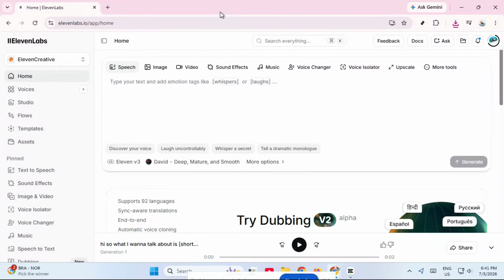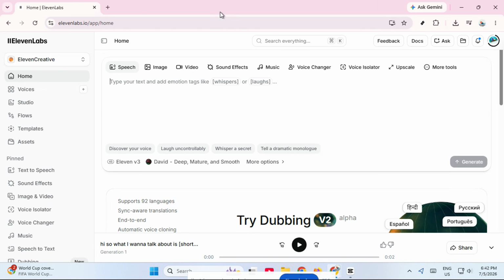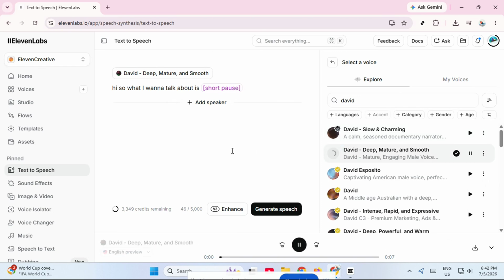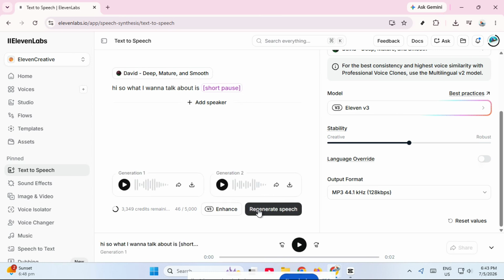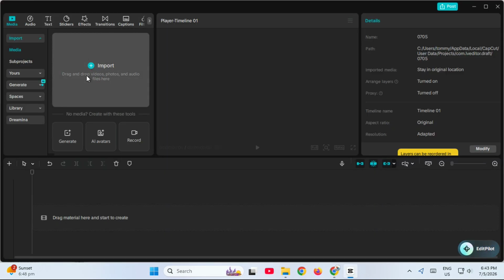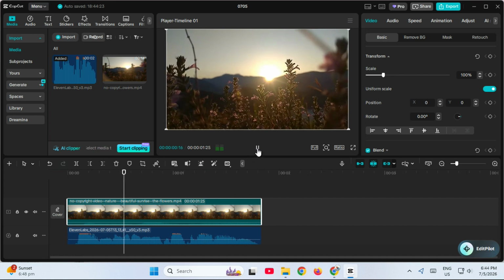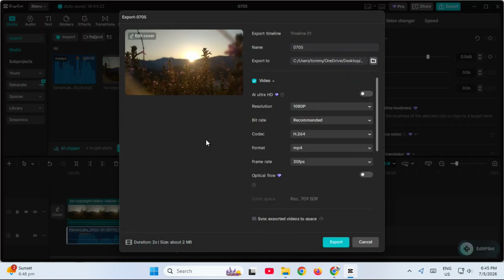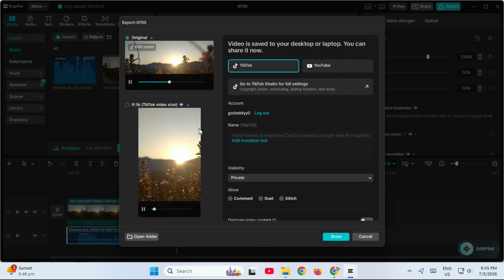How To Use ElevenLabs On CapCut (Easy Guide)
Learn how to use ElevenLabs on CapCut to create a voiceover, import the MP3 into your project, and sync it with your video for a polished final edit.
This easy tutorial walks you through ElevenLabs text to speech, CapCut audio import, trimming, volume, and export settings.

🕚Timestamps:
00:00 Intro
00:18 Sign In To ElevenLabs
00:34 Enter Your Script In Text To Speech
00:54 Choose A Voice And Adjust Settings
01:18 Generate And Download The MP3
01:33 Open CapCut And Start A Project
01:48 Import The ElevenLabs Audio
02:02 Drag The Audio Onto The Timeline
02:18 Trim, Split, And Adjust Volume
02:40 Add Fade Effects And Sync Visuals
02:58 Export Your Finished Video

✍️What You'll Learn In This Video:
• How To Create An ElevenLabs Voiceover For CapCut
• How To Download ElevenLabs Audio As An MP3
• How To Import Audio Into CapCut
• How To Sync Voiceovers With Video Timelines
• How To Trim, Split, And Edit Audio In CapCut
• How To Adjust Volume And Add Fade Effects
• How To Export A Finished CapCut Video

💡Pro Tips:
• Keep your script clean and conversational before generating audio.
• Test a few ElevenLabs voices to find the best match for your video style.
• Leave small pauses in your script so the narration sounds more natural.
• Use CapCut volume control to balance voiceover and background music.
• Always preview the full timeline before exporting.
• Export in the highest quality available for the best final result.

🌐 Access ElevenLabs Here:
  elevenlabs.io